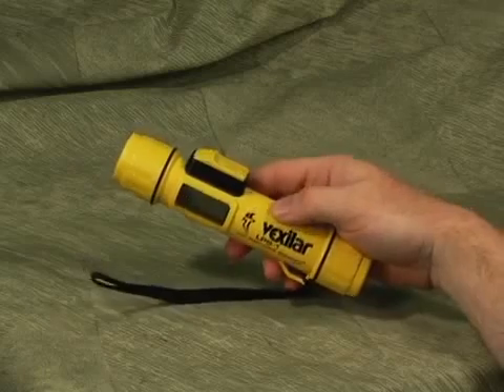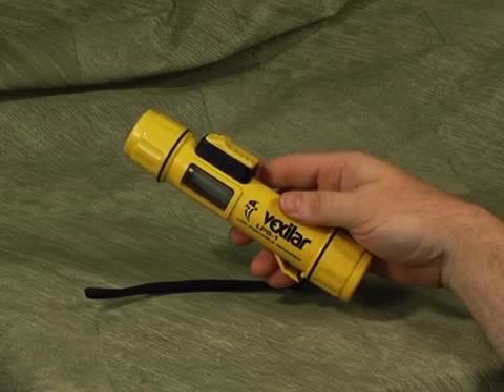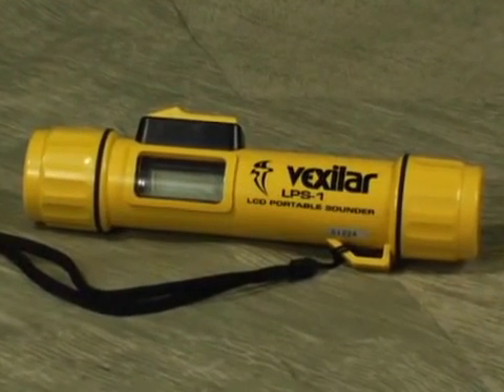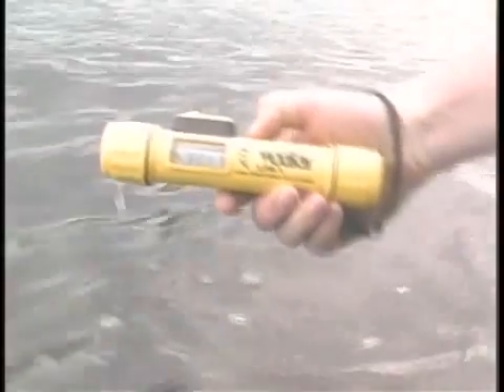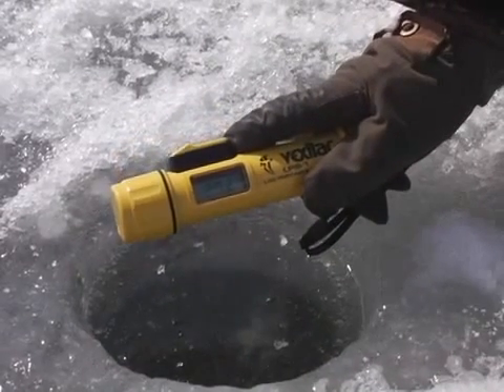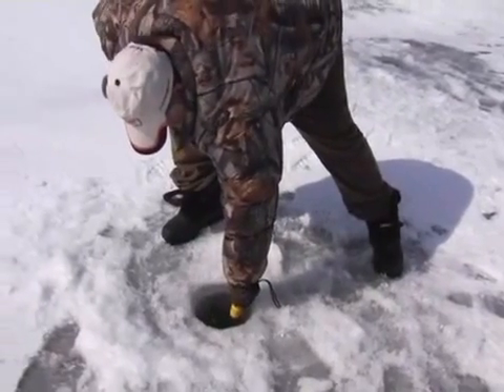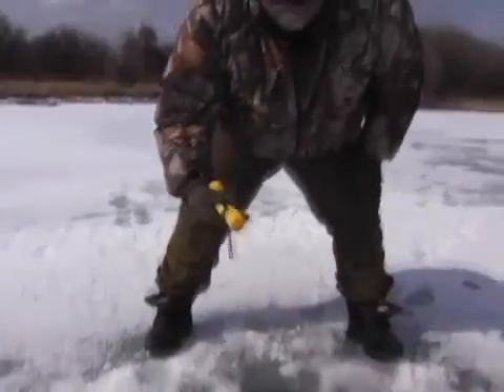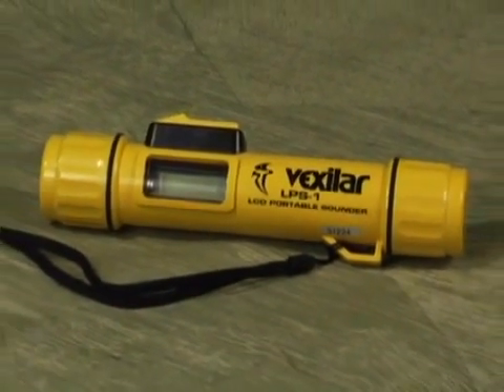LPS 1-iboats.com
A light weight depthsounder that floats.  It is powered by a single 9 volt battery.